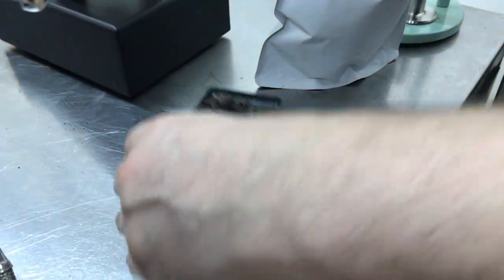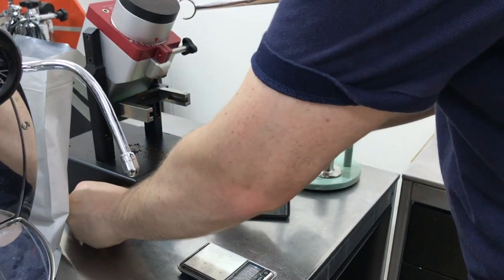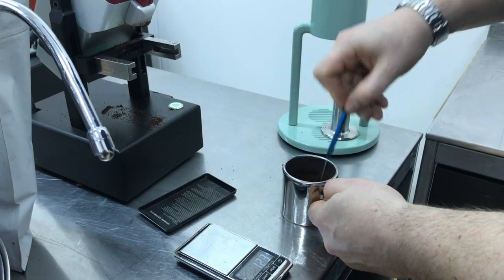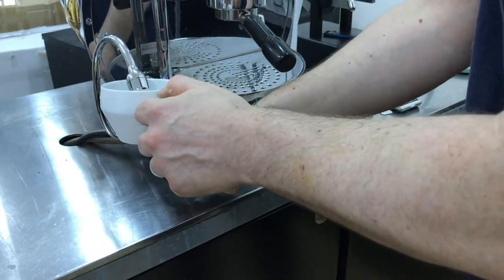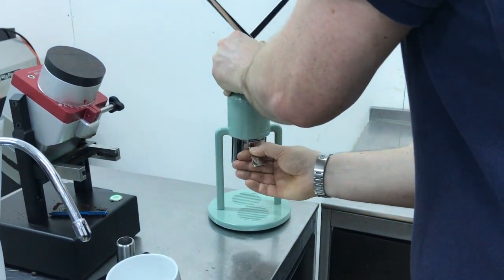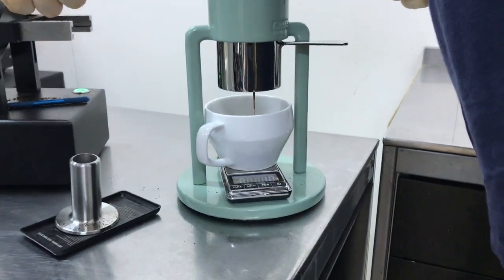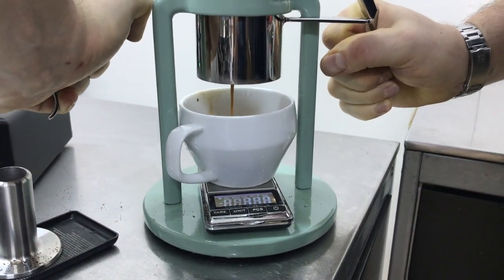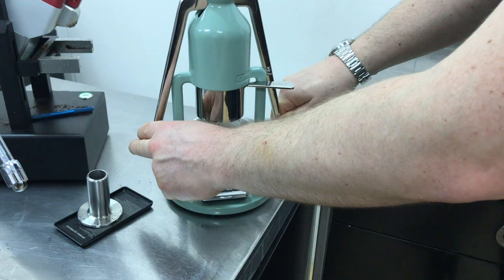Robot 21g demo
A rough and ready unedited demo of using the Robot with a whopping 21g of coffee, much more than my usual 14-16g I use on any machine.   I highly recommend you do not faff about with the cup and scales as I did, once you add the hot water pull the shot to prevent the water cooling down.